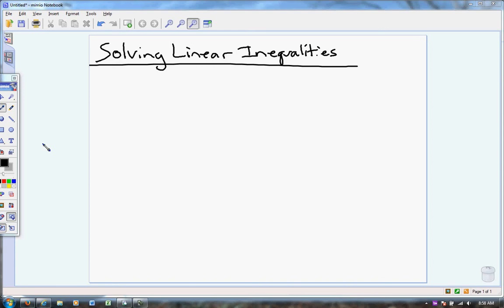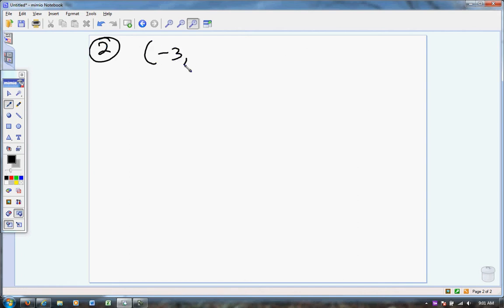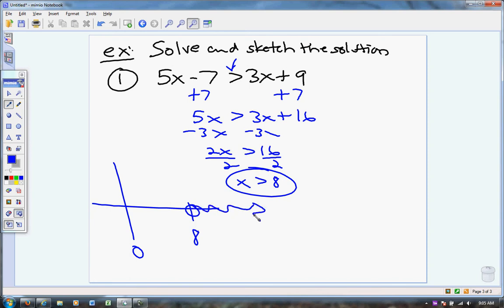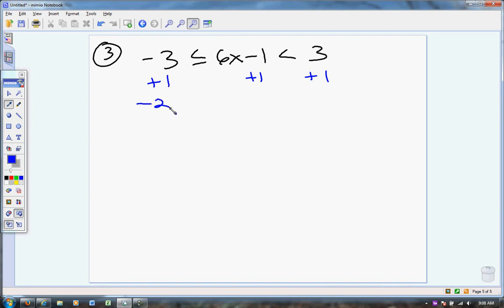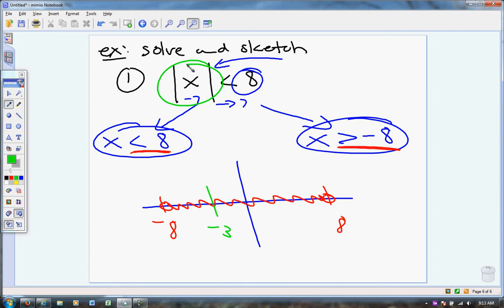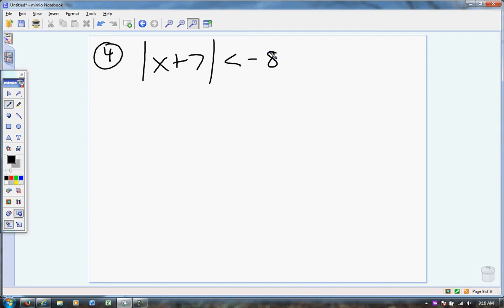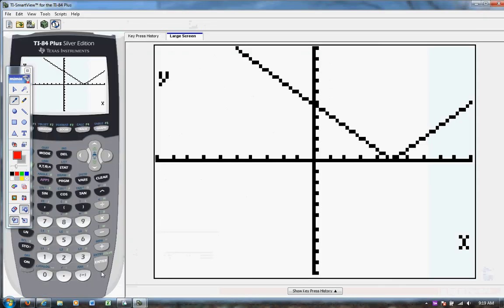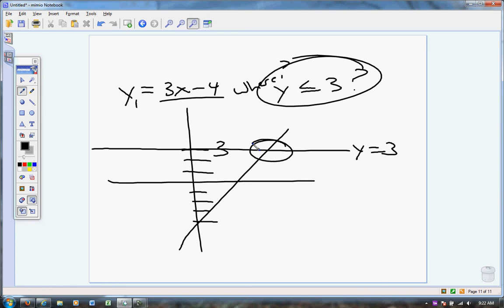Solving Linear Inequalities